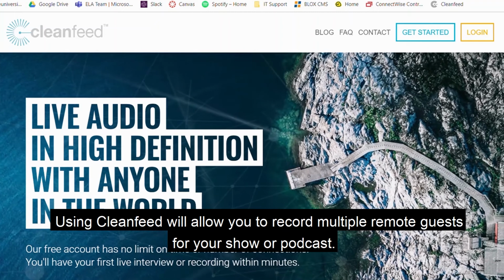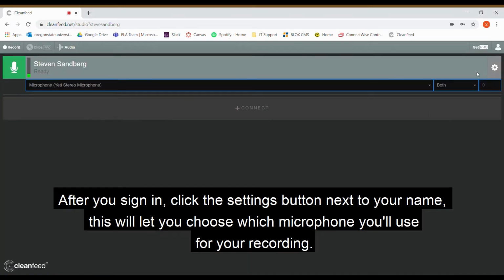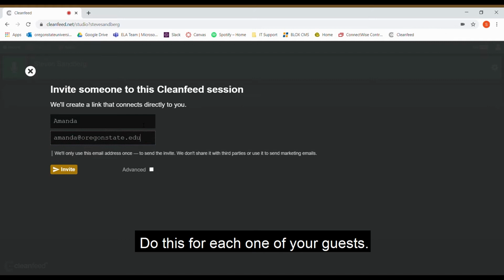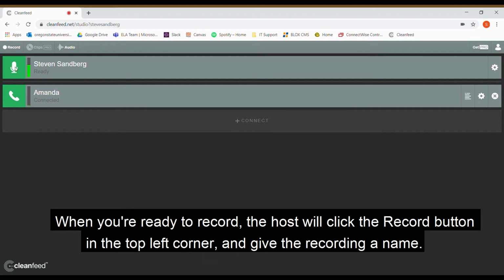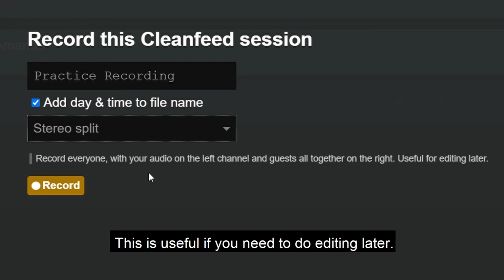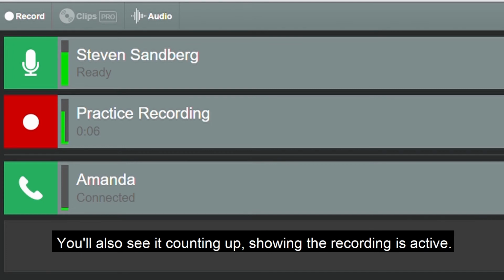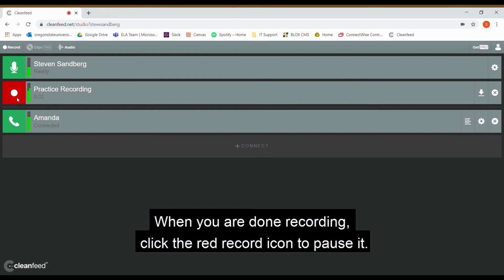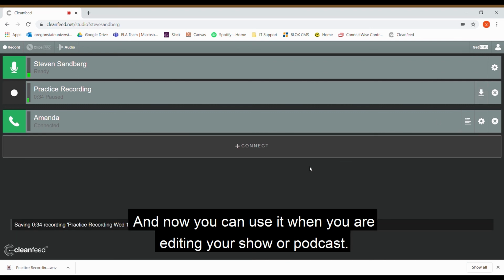Cleanfeed Remote Audio Recording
How to use Cleanfeed.net to record high quality audio from multiple guests for podcasts and radio shows.